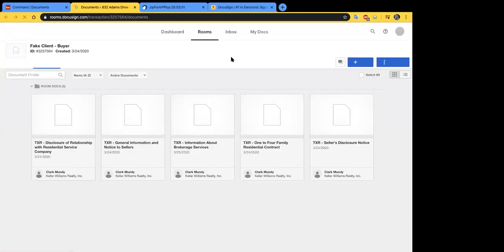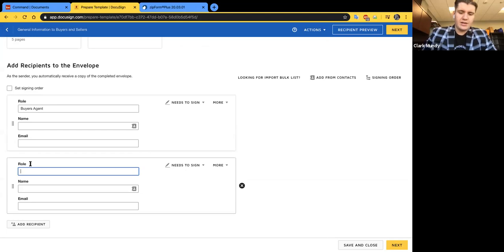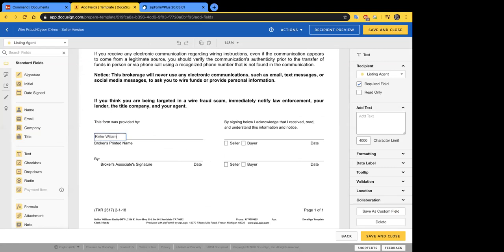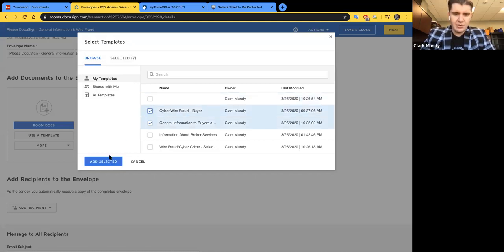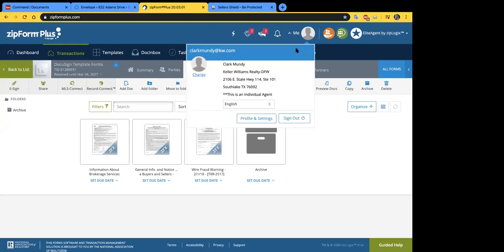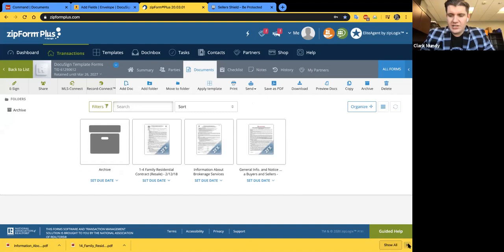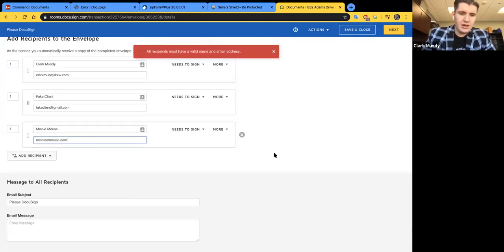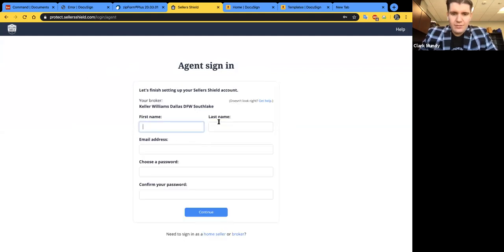Creating Templates in DocuSign to Use in KW Command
This video details the basics of creating templates within DocuSign Rooms so that agents may fill out their paperwork more efficiently, taught by Clark Mundy.